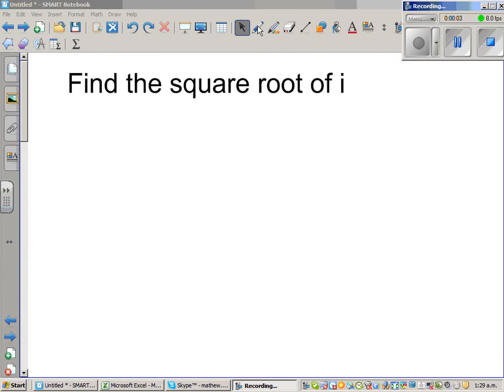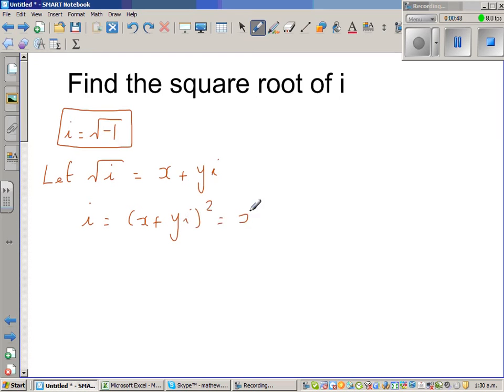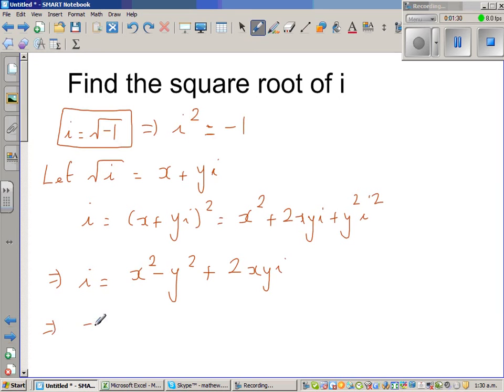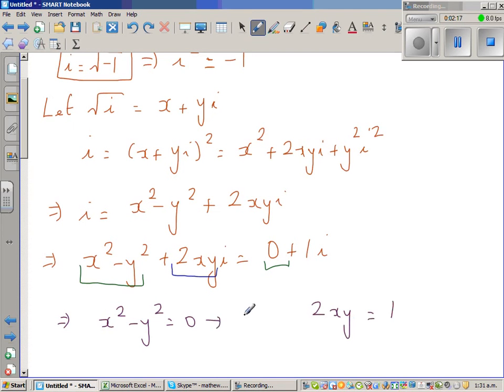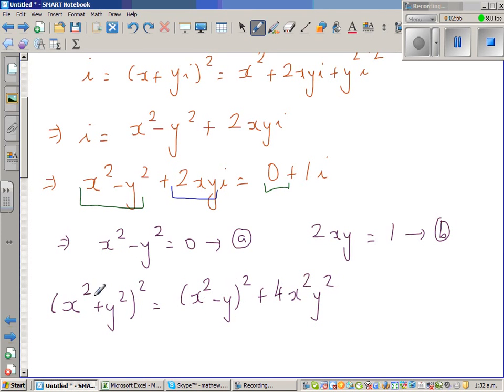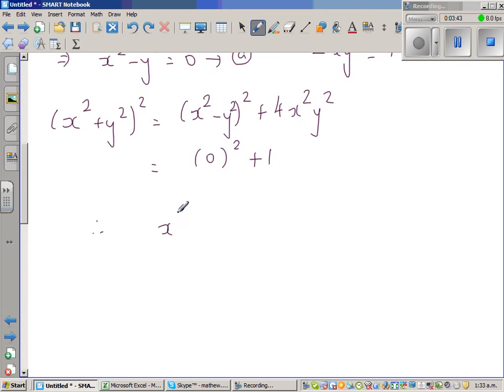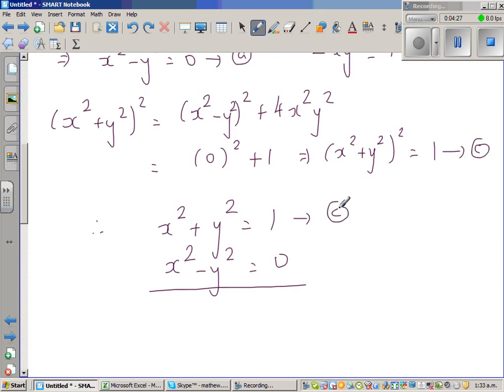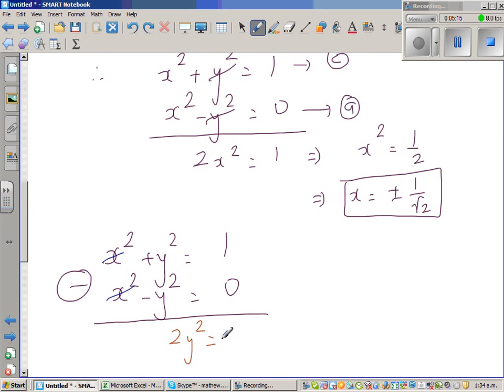how to find square root of "i" iota complex numbers 11th and 12th class cbse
I created this video with the YouTube Video Editor this vedio is cc type vedio